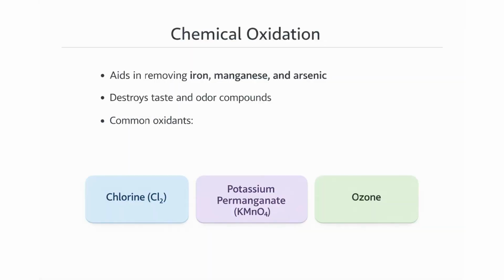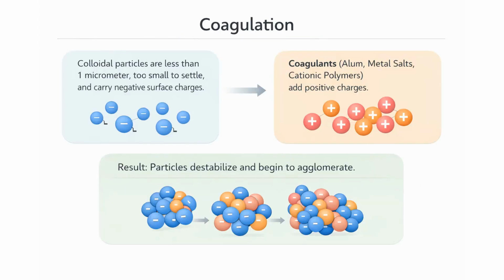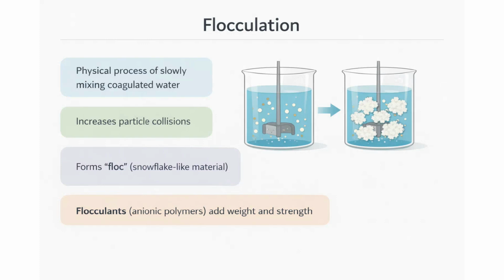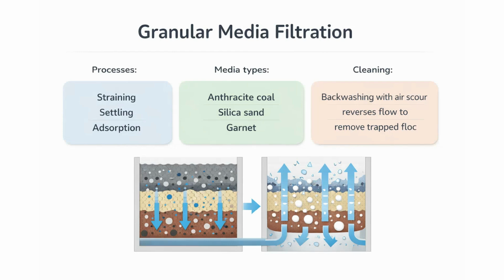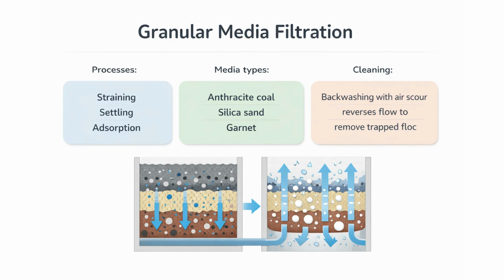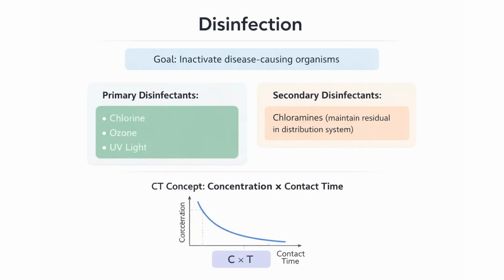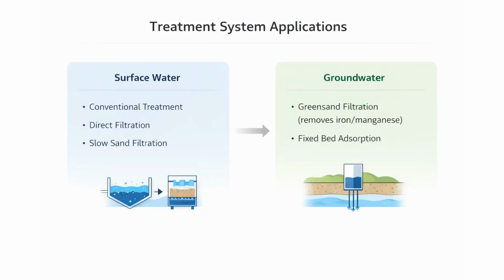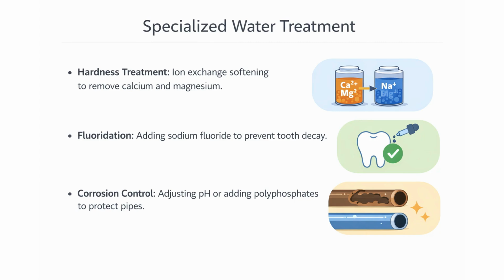Things to consider before you choose the right filtration systems for you homes.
Video number four. focusses on how and why water treatment systems work, flocculation, turbidity tests and figuring this out.